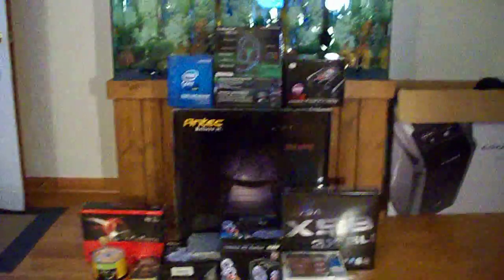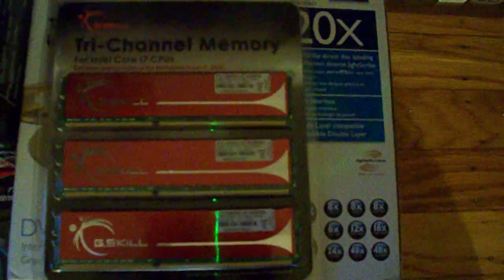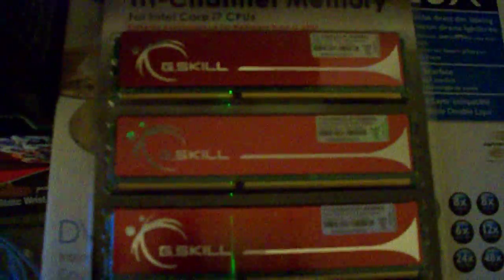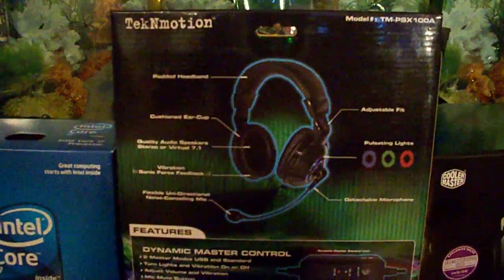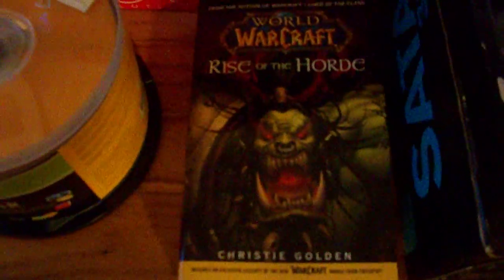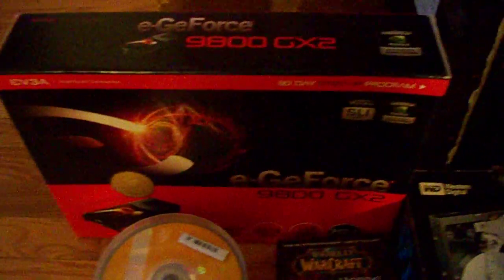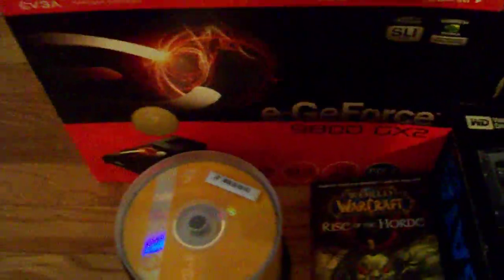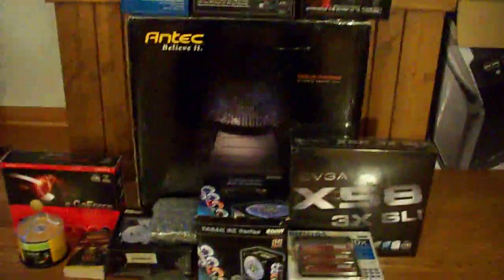Core i7 Build Parts Are Here.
G.SKILL 6GB DDR3 1600 (PC3 12800) Triple Channel Kit Desktop Memory

Antec Twelve Hundred Black Steel ATX Full Tower Computer Case

EVGA  LGA 1366 Intel X58 ATX Intel Motherboard

Intel Core i7 920 Nehalem 2.66GHz  LGA 1366 Quad-Core Processor

COOLER MASTER V8 RR-UV8-XBU1-GP 120mm Rifle CPU Cooler

Western Digital 500GB  SATA 3.0Gb/s Hard Drive

Vista Home Premium 64-bit

SAMSUNG SATA DVD Burner with LightScribe

PHILIPS SATA DVD Burner with LightScribe

Vantec Spectrum PCI Fan Card with Blue UV LED

ABS Tagan BZ Series  800 Watt  Modular Power Supply

EVGA 9800 GX2 Video Card

Logisys Dual Green Meteor Light Kit